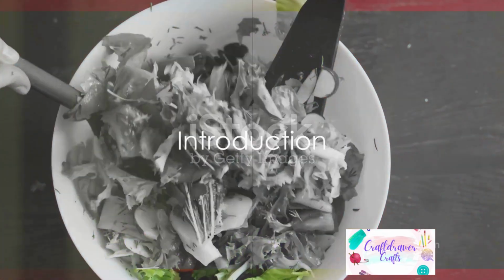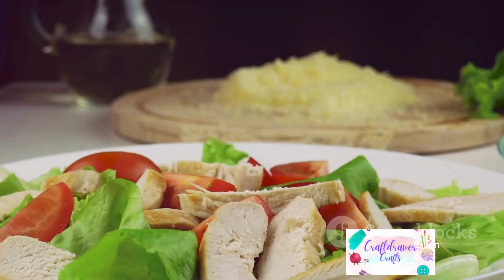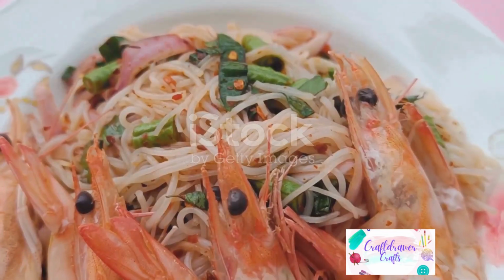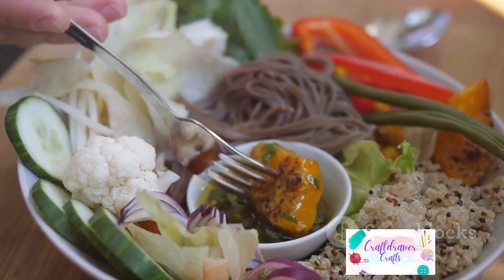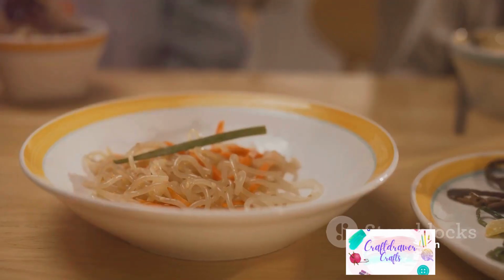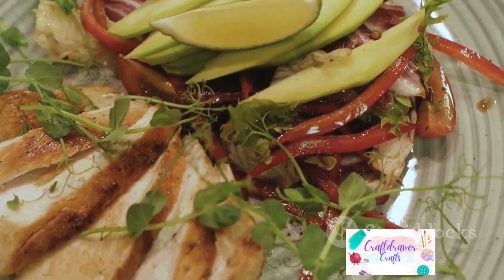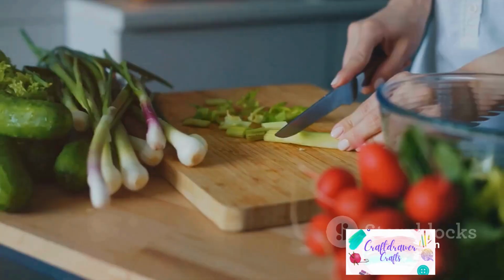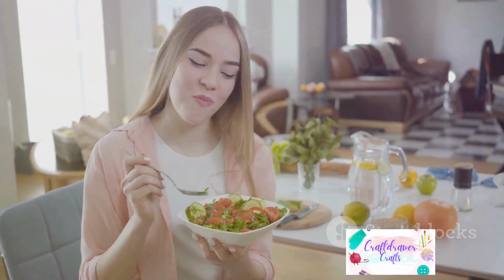10 Quick and Easy Salad Recipes to Make for Anytime Plus Salad Dressing Ideas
Looking for easy salad recipes to make whether you use lettuce, noodles or just veggies for lunch or dinner. Here are some of the all time favorites along with a quick salad dressing recipe to enjoy.